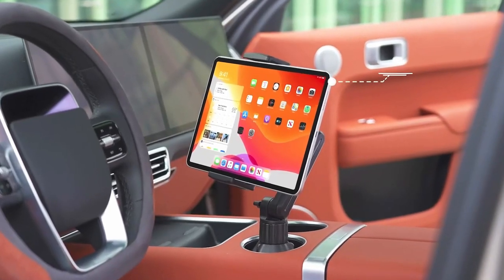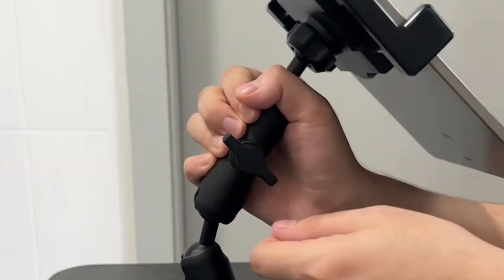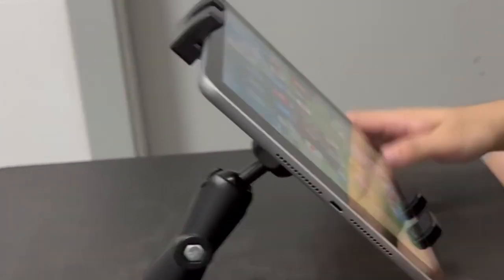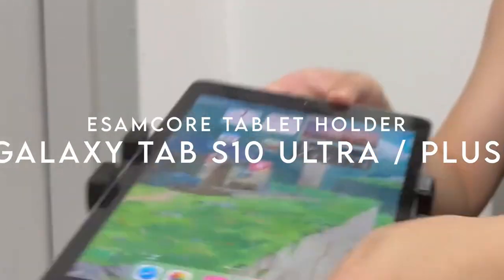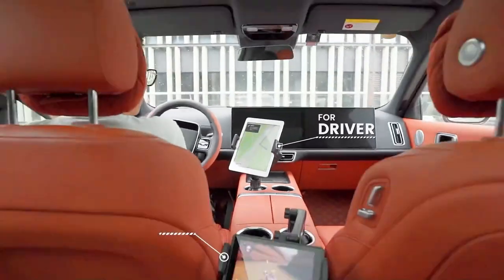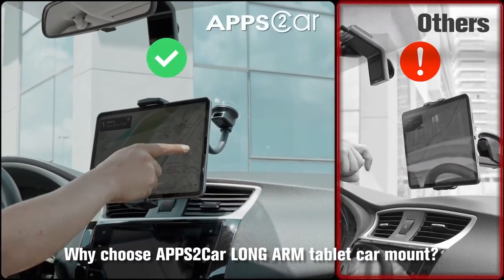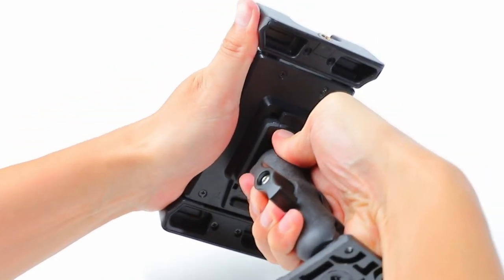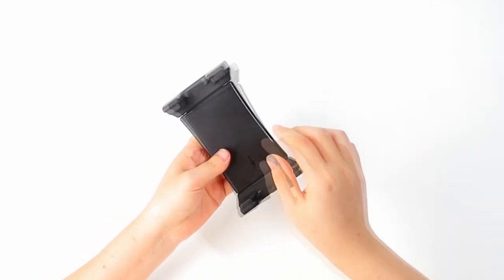Top 5 Best Galaxy Tab S10 Ultra Plus Car Mounts [2025] ✅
Let's talk about the Best Galaxy Tab S10 Ultra Plus Car Mounts 2025. I have made a list of Best Galaxy Tab S10 Ultra Plus Car Mounts 2025 which will help you decide which one to choose.

Quick Links: ✅✅✅

5: RomHaus 0:26
4: RomHaus Metal Tablet Mount 1:55
3: eSamcore Tablet Holder 3:22
2: APPS2Car 4:42
1: OHLPRO 6:06

I have prepared this video guide to Best Galaxy Tab S10 Ultra Plus Car Mounts 2025 to give you the ins and outs to help you make the right choice. So let's get started.